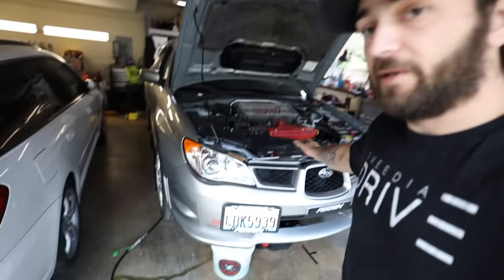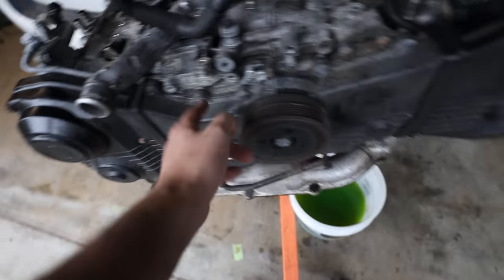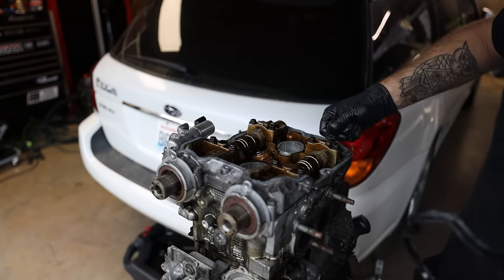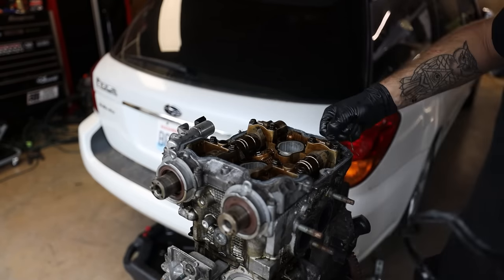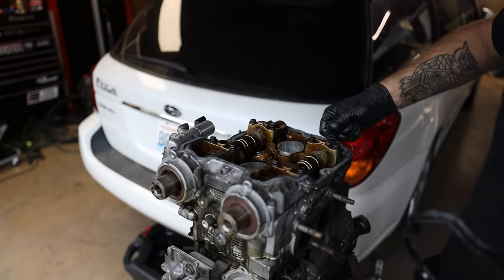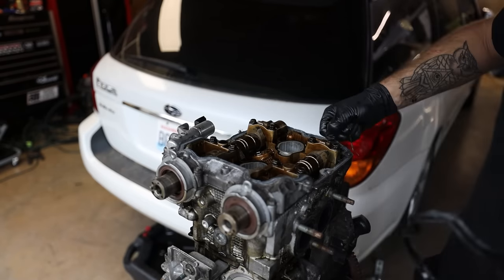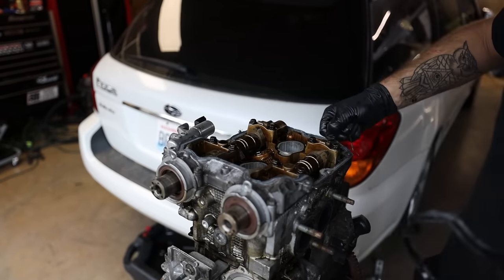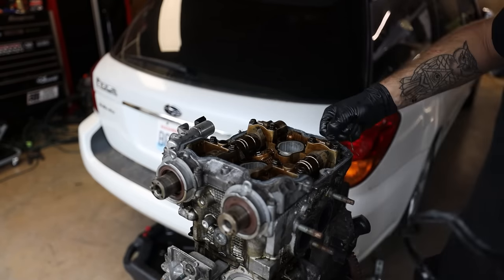How To Refresh your Old Subaru Engine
Today we are refreshing an old EJ25 out of a 2007 Subaru WRX STI, This engine is getting completely resealed, which means Oil Pan, Every Seal, Every Gasket, Heads are getting re-decked, Oil seals on the valves, lapping the vales literally everything. I see too many neglected Subarus out there in the world so hopefully, this helps you get yours into a running state!

Timing Belt Kit (04-21 Subaru STI & 06-14 WRX)
Subaru OEM Coolant
Subaru Oil Filter
Motul 5W40 Engine Oil
Turbo to Downpipe Gasket
Turbo To up Pipe Gasket
OEM Gasket and Seal Kit
OEM 11mm Oil pump
OEM Cam Gear Bolt (Non AVCS)
OEM Cam Gear Bolt (AVCS)
OEM Subaru Sealant
RTV Ultra Grey
ARP Head Studs (11mm)

Company 23 Cam Lock Tool
Company 23 Harmonic Balancer Holder
Company 23 AVCS Tool
Company 23 Non AVCS Cam Gear Tool
Company 23 Valve spring compressor
Company 23 Fuel Line Disconnect Tool
Company 23 Crank Shaft Socket

Tools For The Garage:
3/8" Socket Seet
1/4" Socket Set
3/8" Impact Gun
3/8" Ratcheting Wrench

Audio:
Clocks - Smith The MIster
Clouds - LIQWYD
Emoji - Tubebackr
Let Go - Tubebackr
Time - RYYZSN
Equilibrium -  Max Maikon